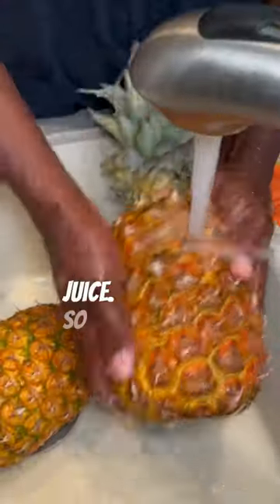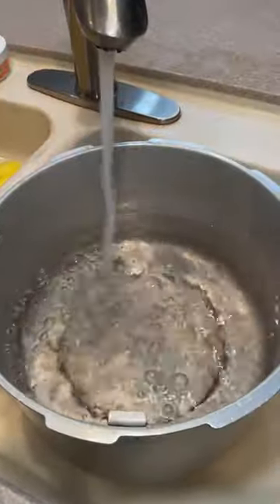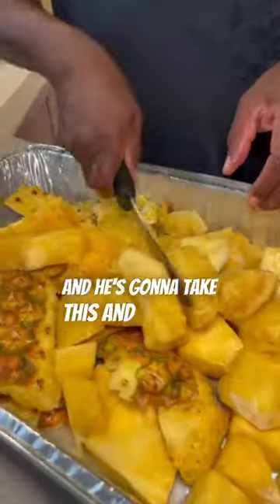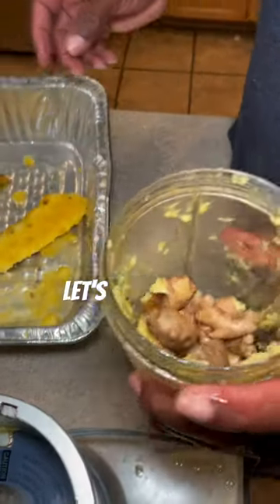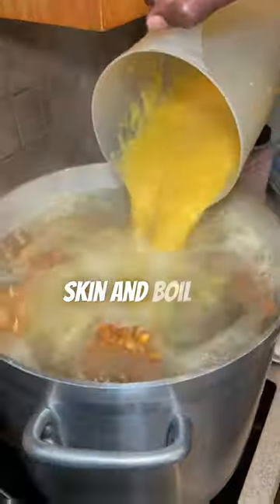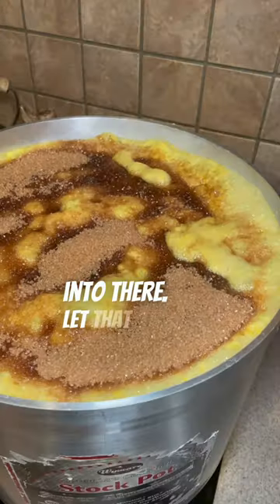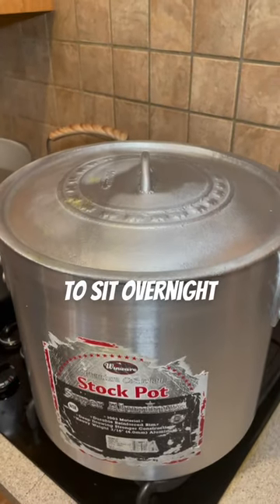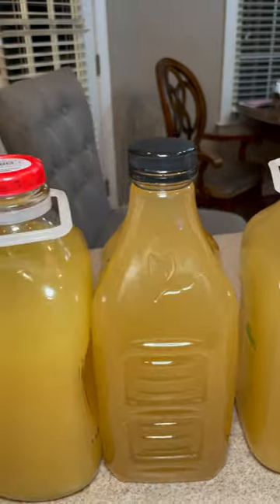Pineapple Ginger Juice Recipe